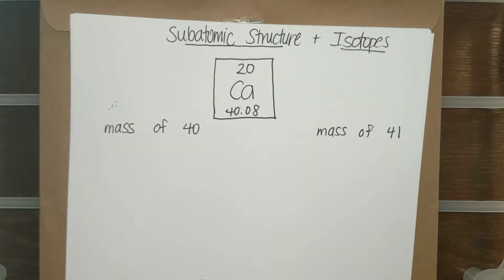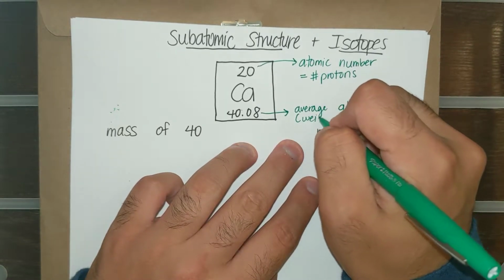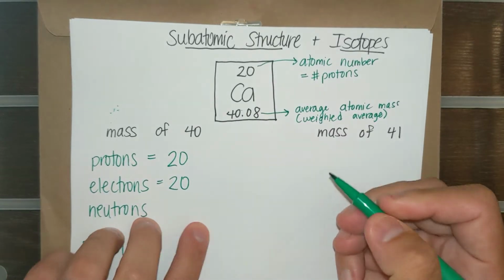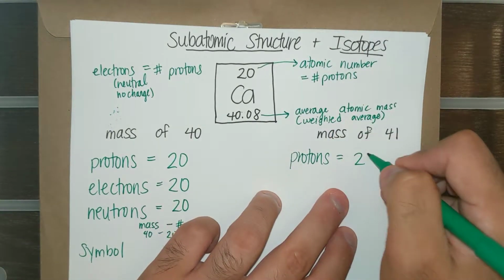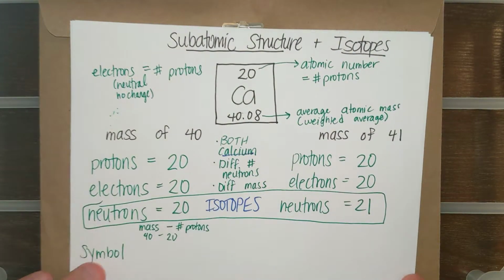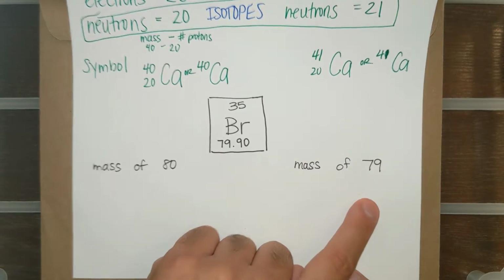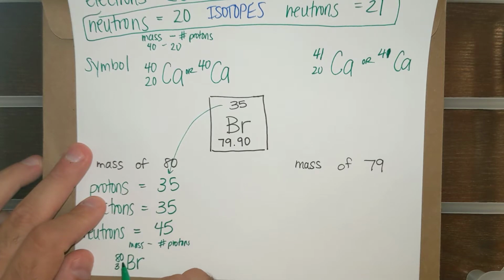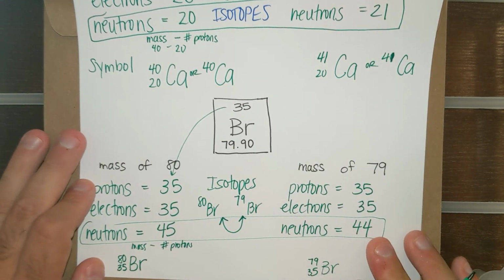Sample Exercises of Identifying Subatomic Structure for AP Chemistry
Four example problems of identifying the number of protons, neutrons and electrons for given elements.